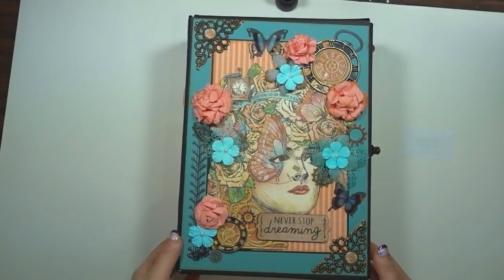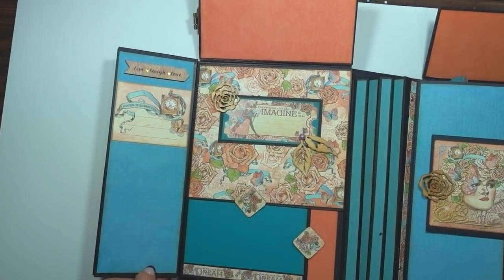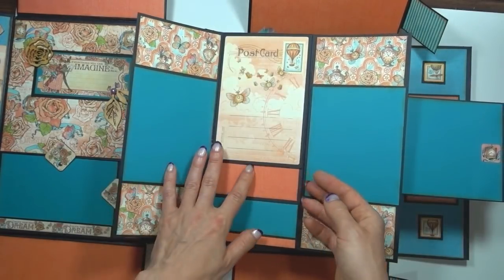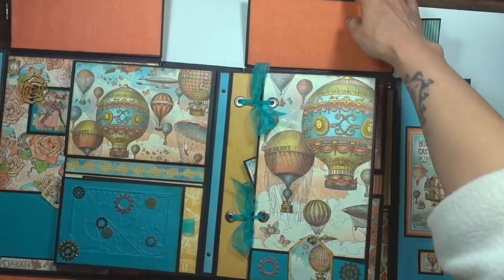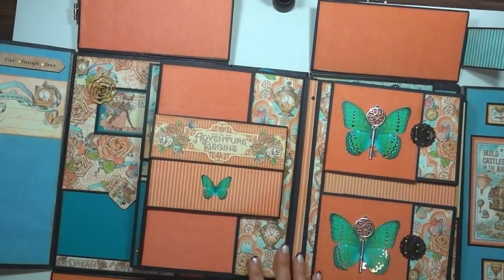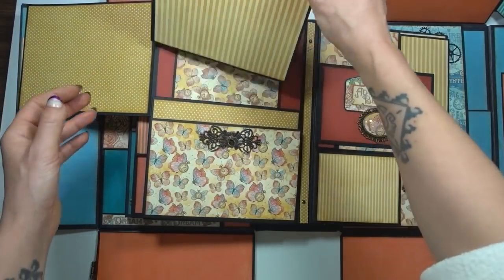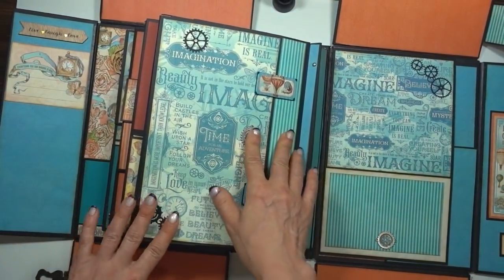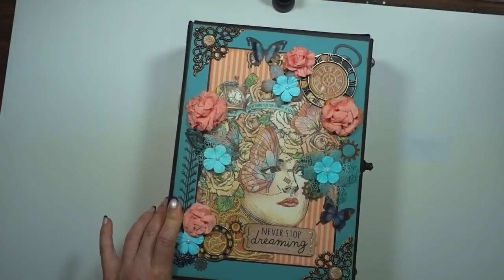Graphic 45 Imagine Mini Album PDF Tutorial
This album uses the wonderful romantic steampunk collection by Graphic 45 called "Imagine".
With room for almost 200 photos and spots for journaling, this album can hold a lot of memories.
The numourous flips, flaps, pockets and other hidden surprises make looking at photos a truely fun and interactive experience!

There is a full PDF tutorial available for this album with both written and video instruction in my etsy shop.
I break it down step by step so anyone from the beginner to experienced crafter can create this project.